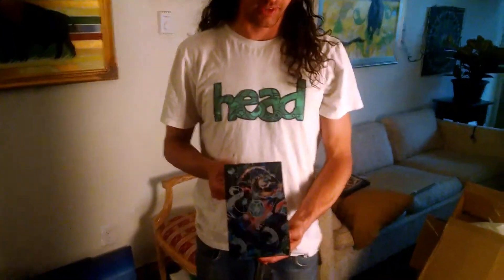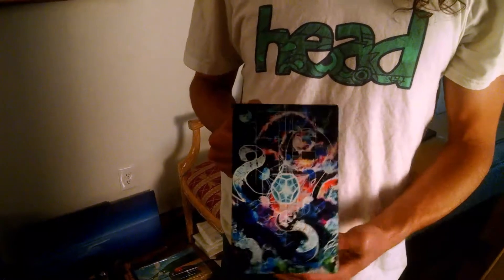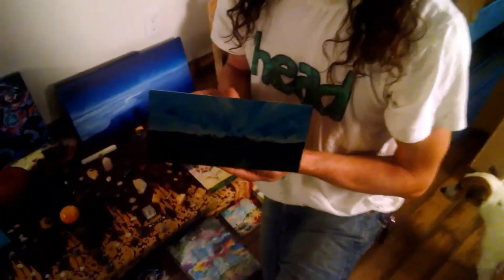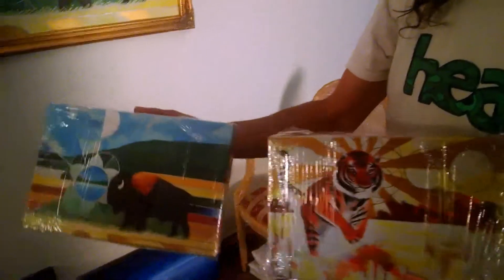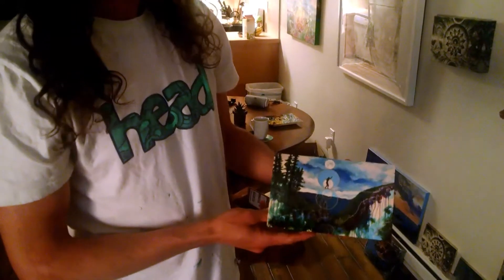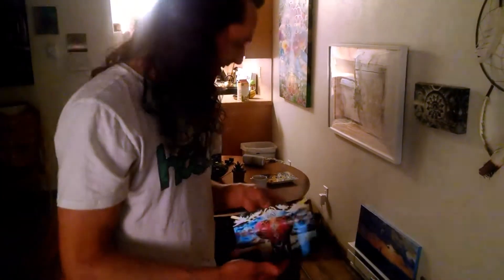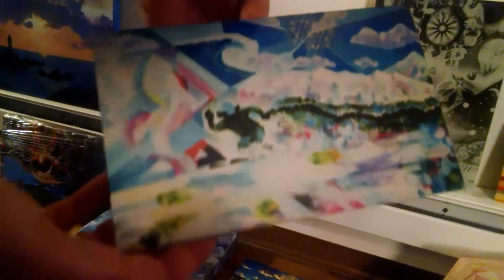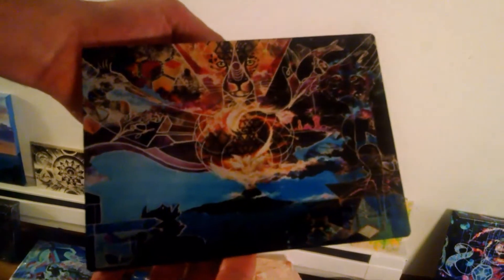Summer plans & new art prints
So excited about what is here & what is coming next!